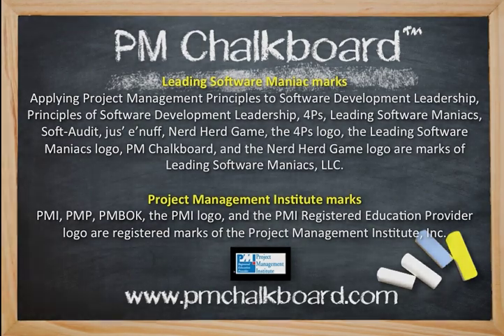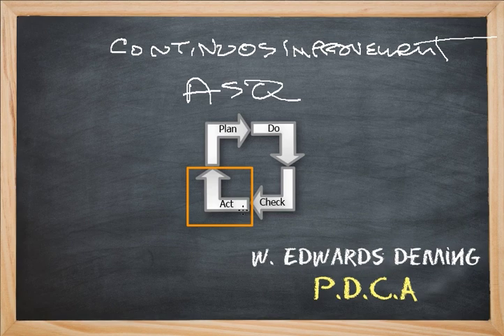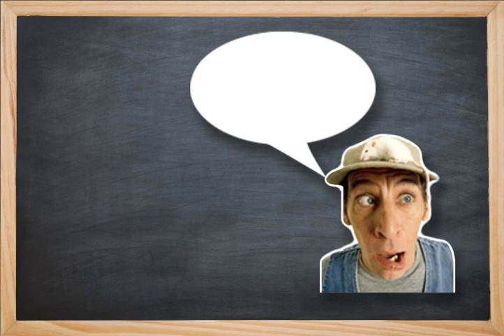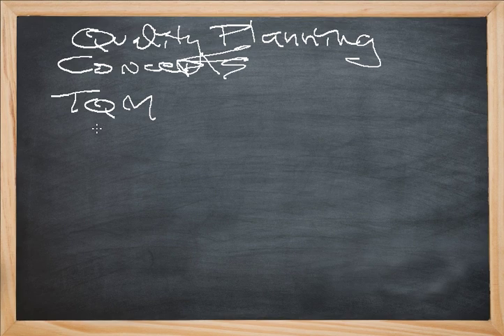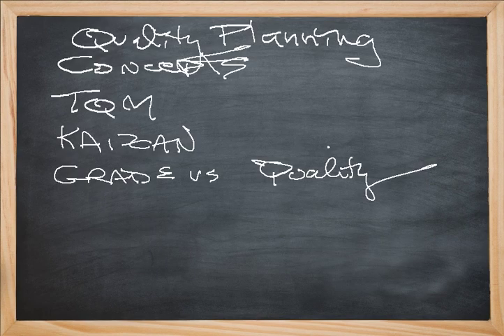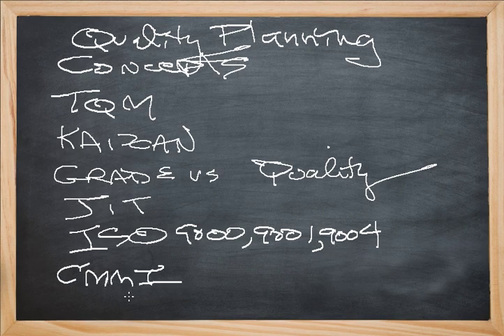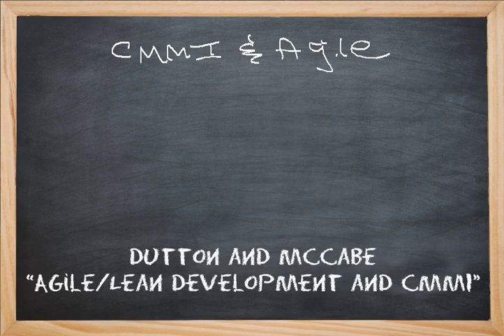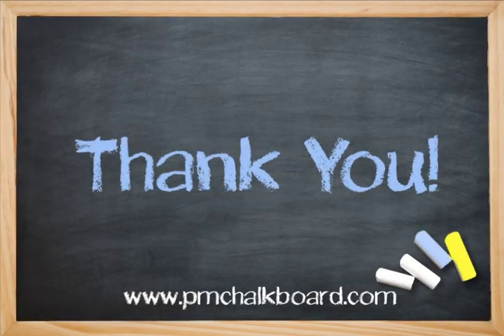Quality Planning Techniques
Project planning for quality basics including continuous improvement, CMMI, and ISO 9001.